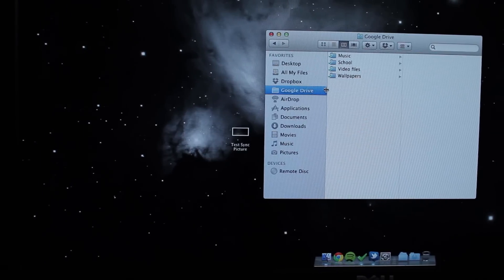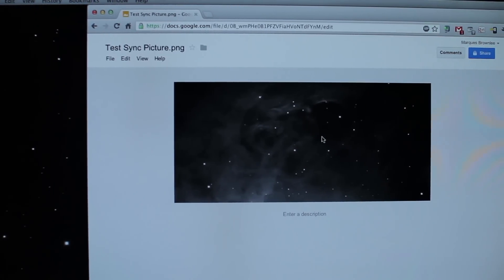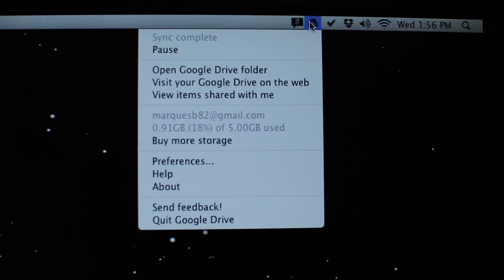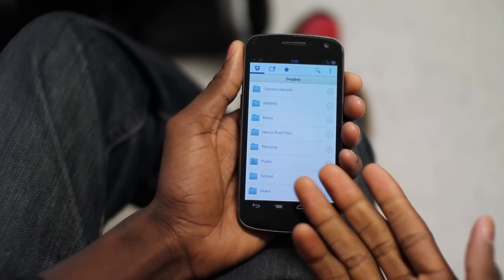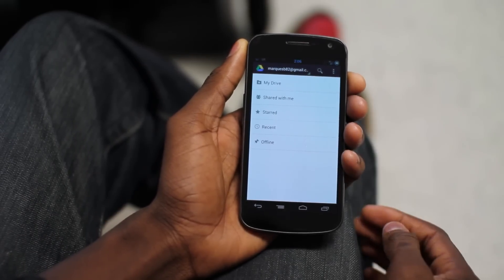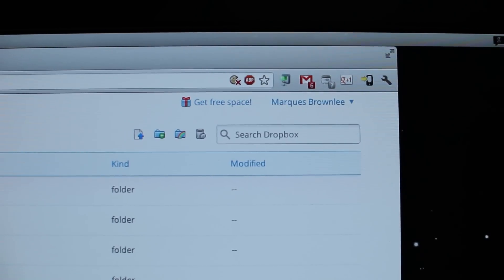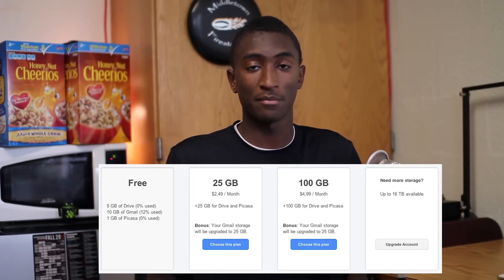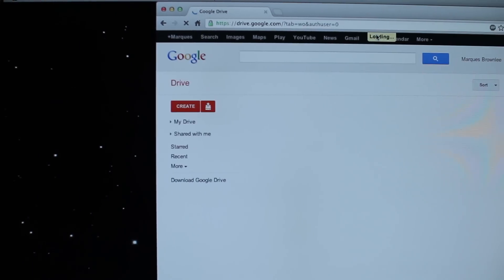Google Drive vs Dropbox!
RIP Dropbox? RIP SkyDrive? RIP Box? RIP iCloud?